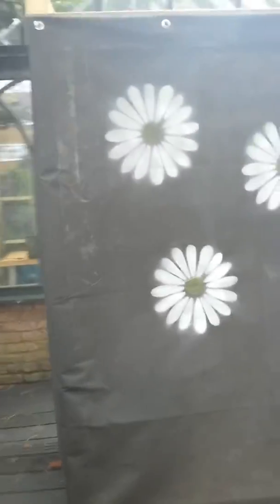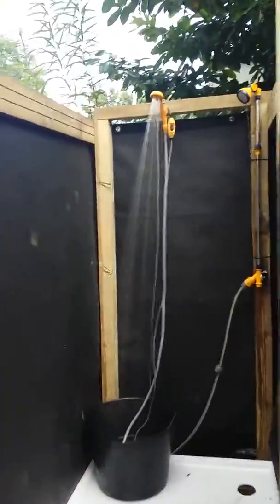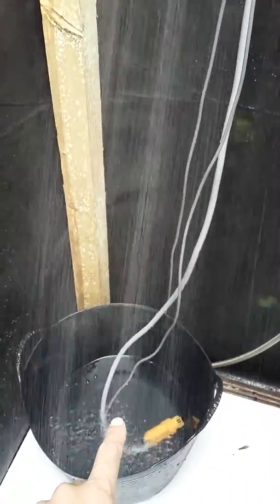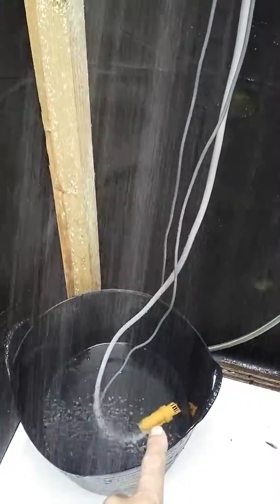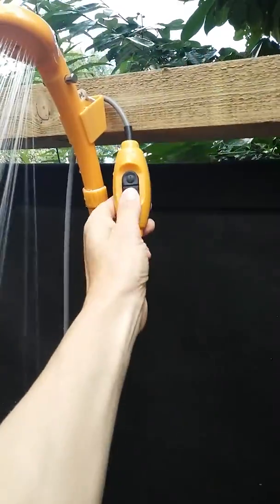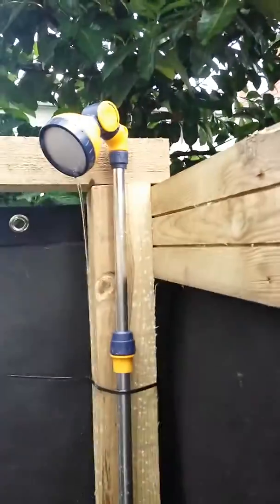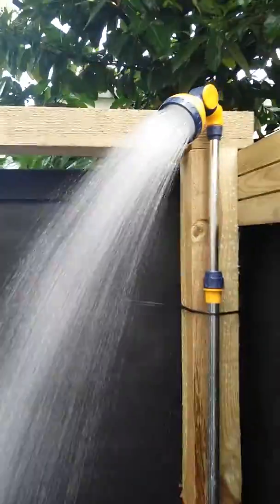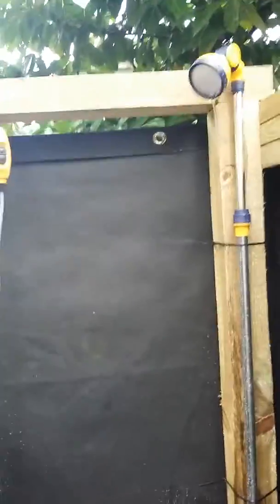Portable Solar Powered Shower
Portable solar powered shower with enclosure for camping or festivals. This is really easy to make with scrap wood, a 12V shower pump and a 12V battery charged with a 50W solar panel.  This unit was made for a small camp of 120 people.